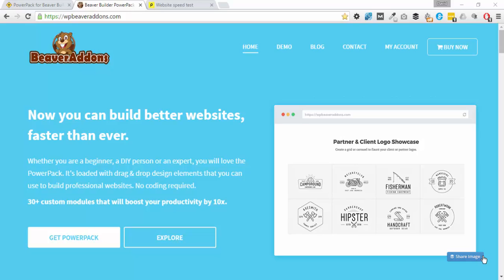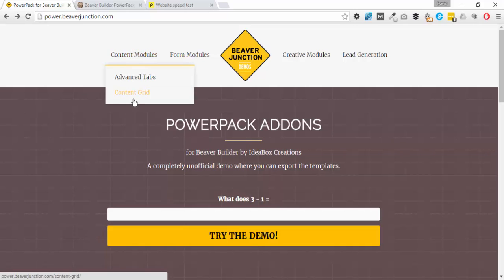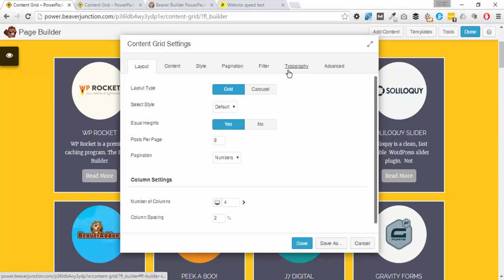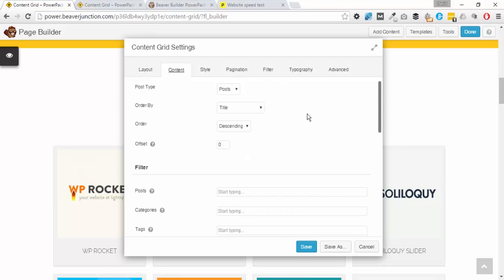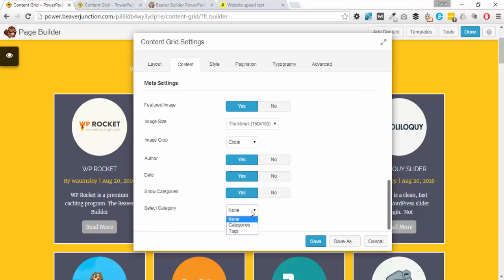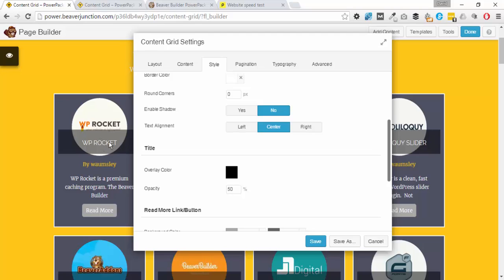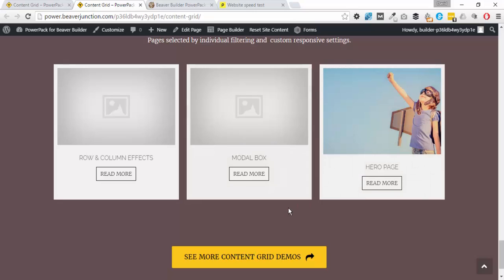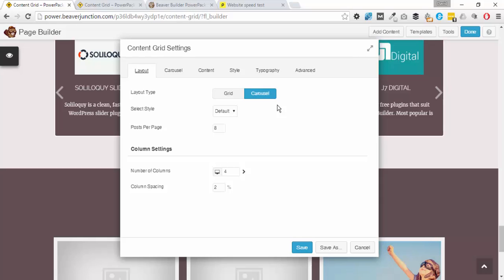The Amazing Content Grid Module from PowerPack for Beaver Builder with Live Demo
The Content Grid is like Beaver Builder's Post Module (in grid mode) but on some serious steroids. It works on Post, Pages and Custom Post Types (CPT). And it includes very cool isotope filtering effect, a carousel and comes with a heap of easy styling options.